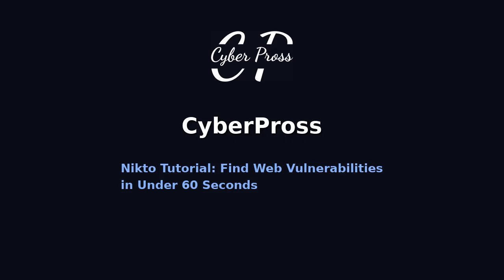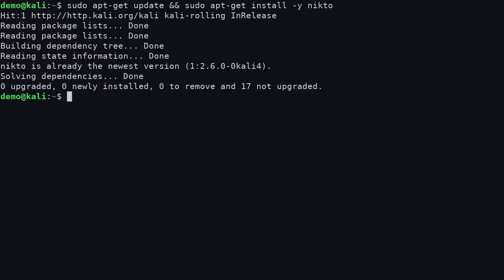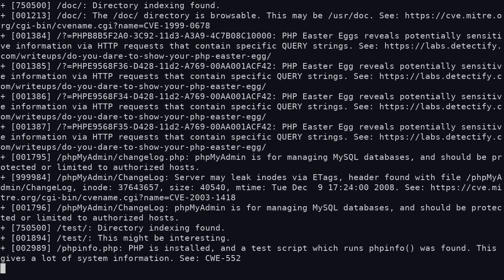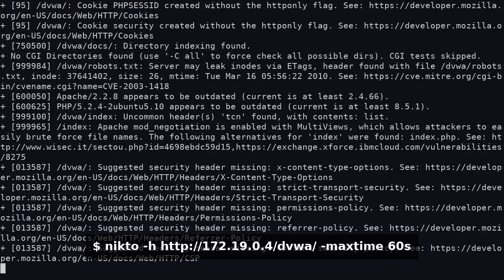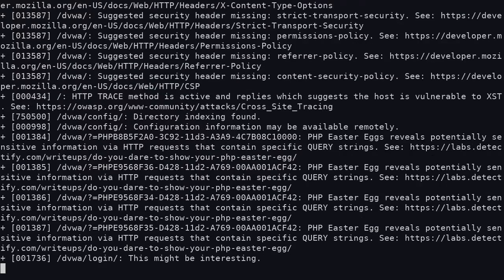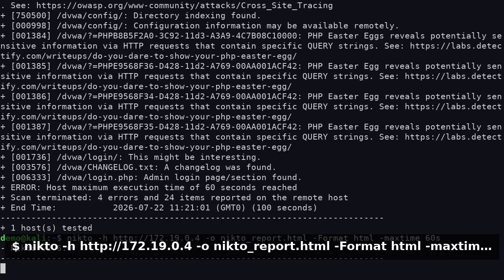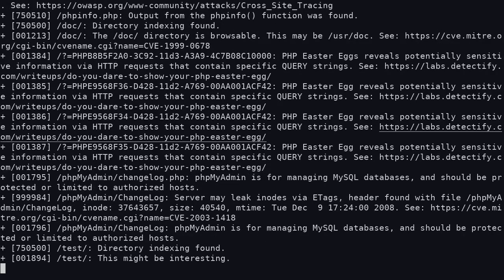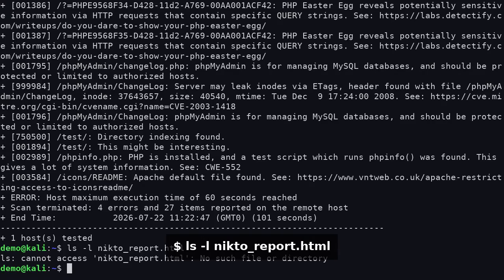Nikto Tutorial: Find Web Vulnerabilities in Under 60 Seconds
Learn how to install and use Nikto, a powerful open-source web server scanner, in this quick, step-by-step tutorial. Nikto is an essential tool for any ethical hacker or penetration tester's toolkit, designed to find thousands of potentially dangerous files, outdated server software, and other common web vulnerabilities.

This guide walks you through installing Nikto on a Linux system using apt. You'll see how to run a basic scan against a target host, focus your scan on a specific application directory, and save your findings into a clean, easy-to-read HTML report for later analysis.

Chapters:
0:00 Intro
0:18 nikto -h -maxtime 60s
2:03 nikto -h -maxtime 60s
3:47 nikto -h -o nikto_report.ht
5:33 ls -l nikto_report.html

Commands demonstrated:
  $ sudo apt-get update && sudo apt-get install -y nikto
$ nikto -h -o nikto_report.html -Format html -maxtime 60s
  $ ls -l nikto_report.html

Educational use only. Only test systems you own or are authorised to assess.